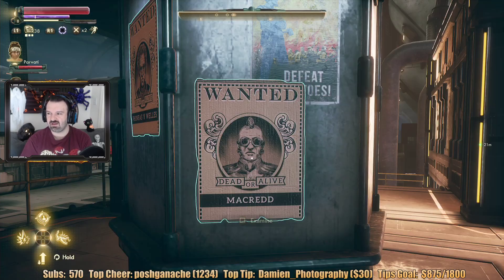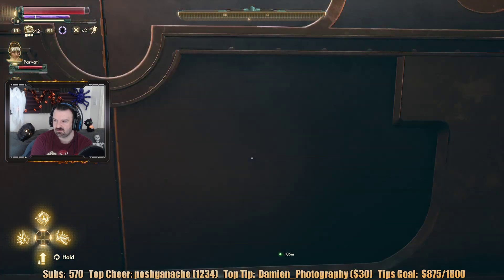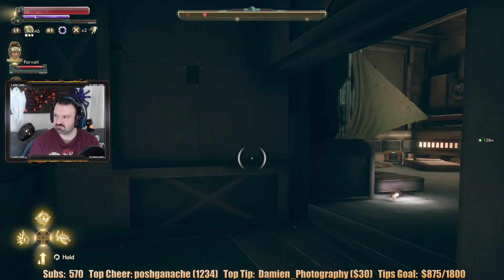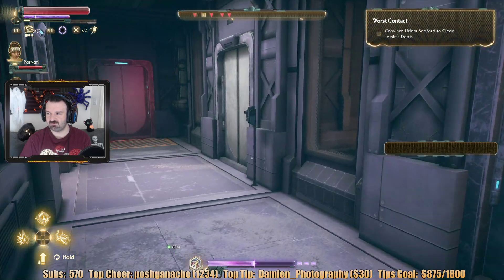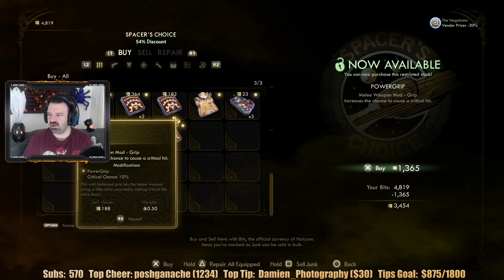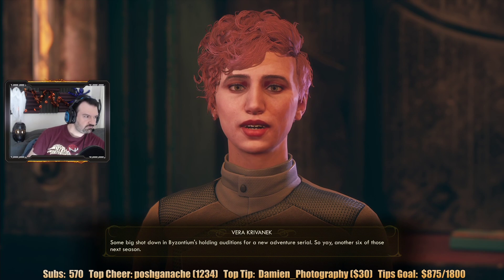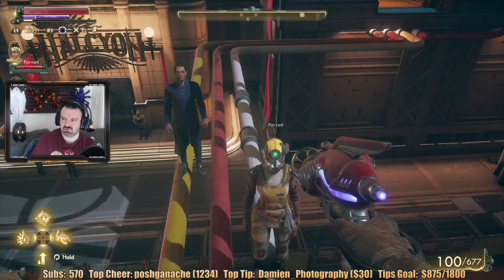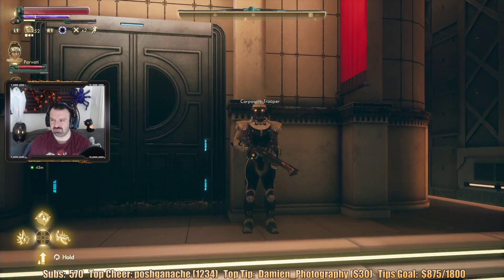The Outer Worlds playthrough pt8 - Welcome to Groundbreaker, Home of LOOT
This is my playthrough of The Outer Worlds on the Playstation 4 Pro, with live commentary.